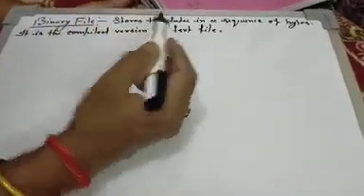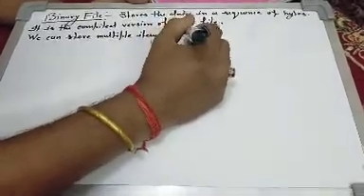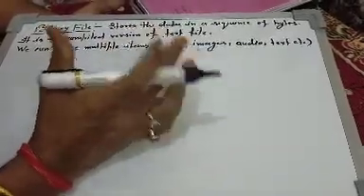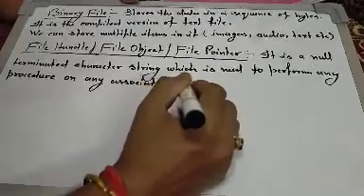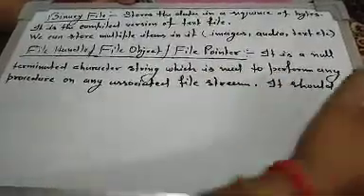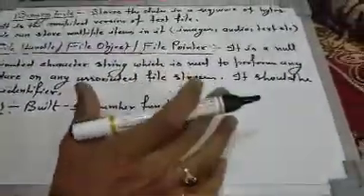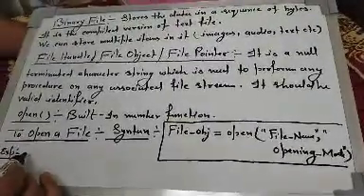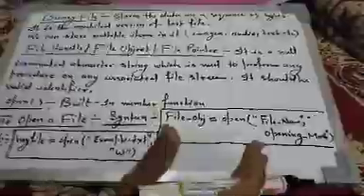Flie handling in Python 2